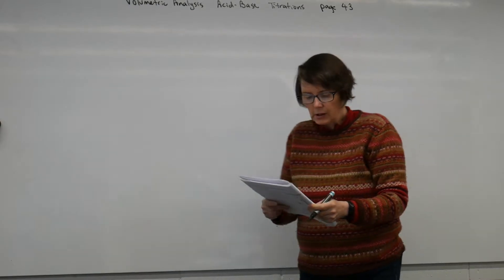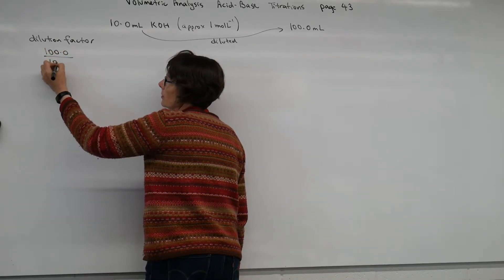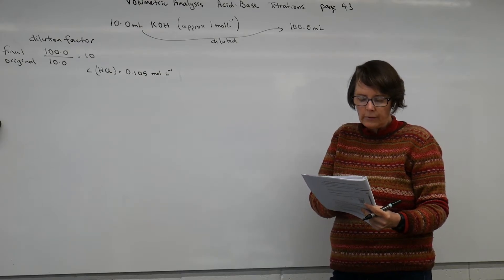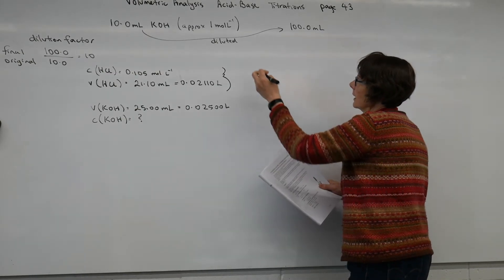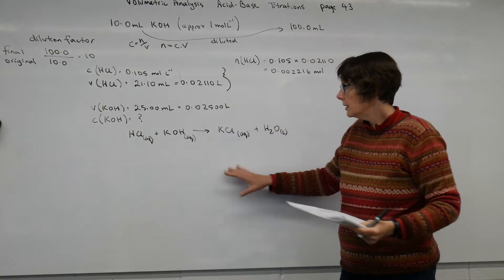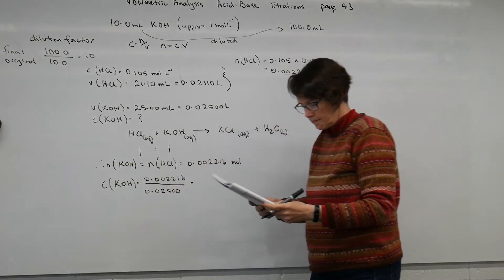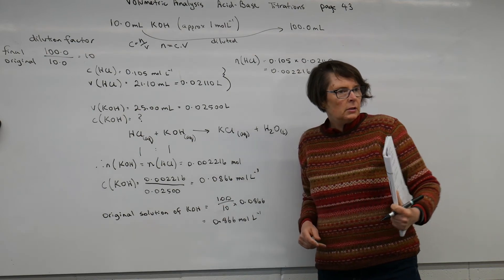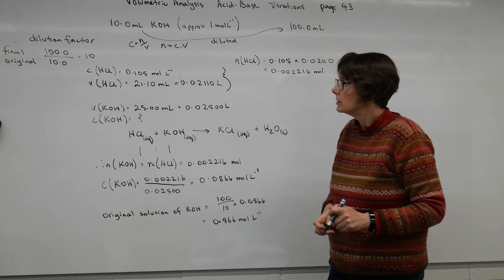Criterion 8 Titration Problems part 1 Week 4 Lesson 2 2021